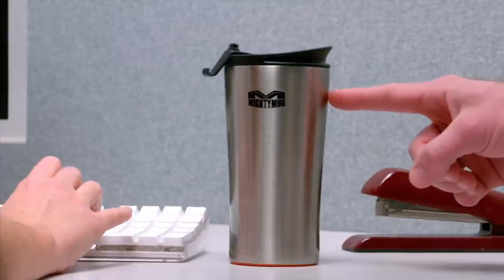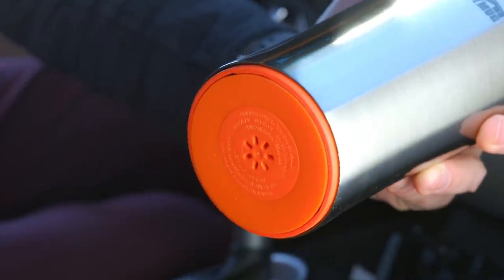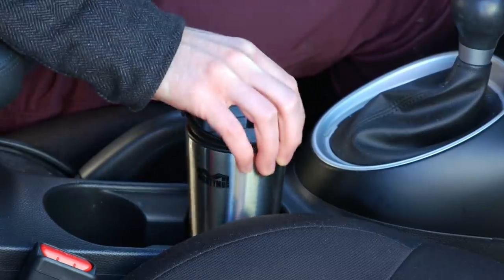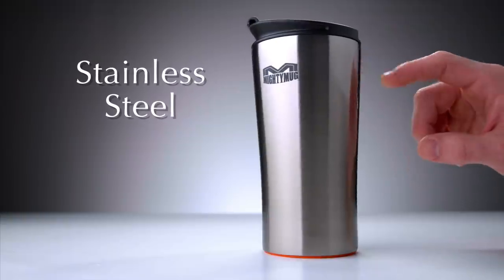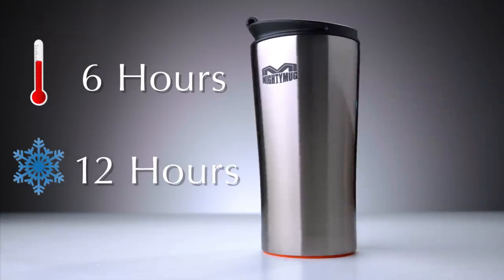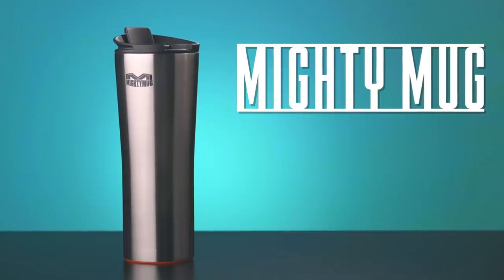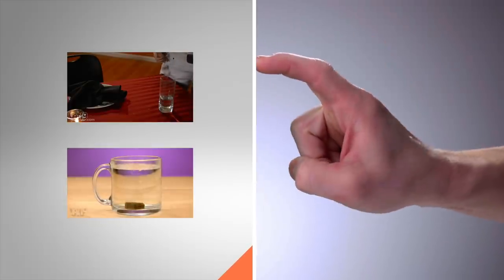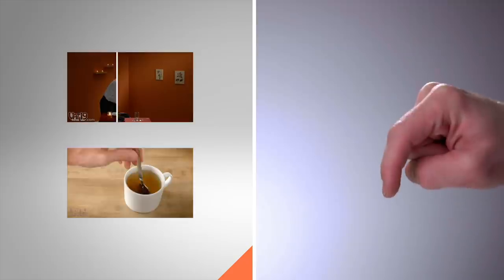This Mug Can't Fall Over | VAT19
Never spill your drink again with the nearly impossible-to-tip Mighty Mug!

Pick up a Mighty Mug and never spill another drop.

The vacuum-walled mug features a unique bottom that grips to the table, making it impervious to unexpected swipes, wild children, and accidental knocks. But magically, lifting the mug directly up is as easy as picking up any ordinary cup. The result is more drink happiness for you and fewer messes to worry about.

Take your favorite beverage to go in Mighty Mug, and rest assured that you won't spill a drop.